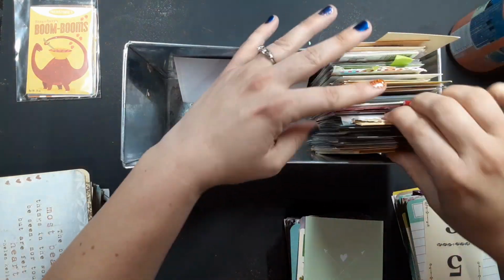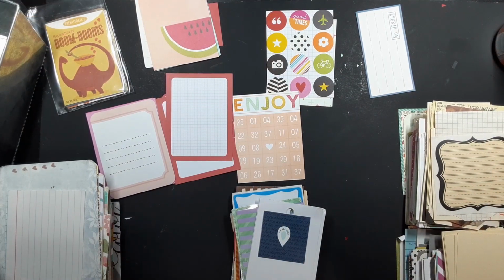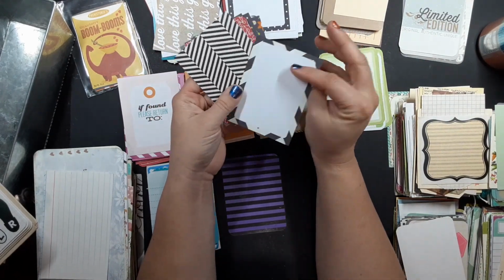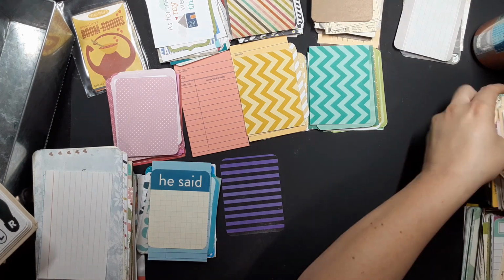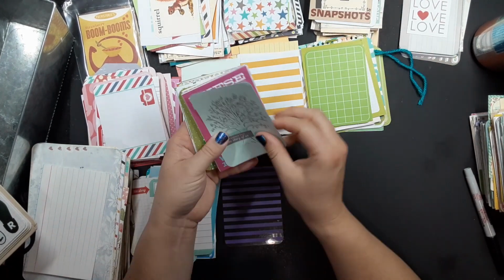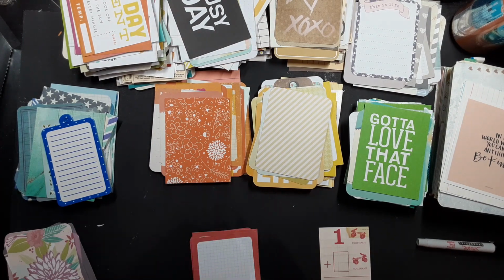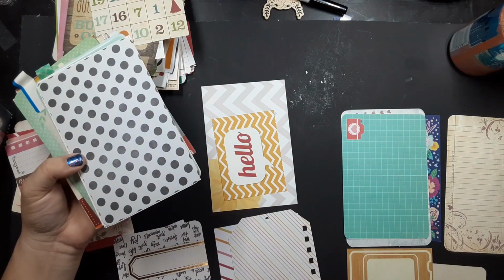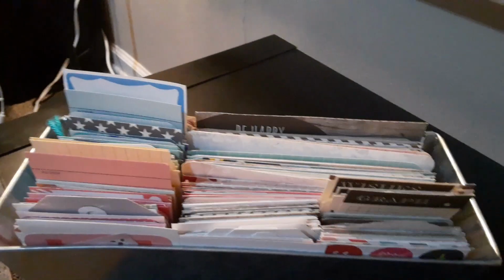Organize with me! (3x4 and 4x6 Journaling Cards for Scrapbooking)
Hi, everyone! Hope you're doing well. :) Today I'm sharing another organization video, this time sorting my collection of pocket-style or cut-apart journaling cards. Here are the theme categories I ended up using! (constantly subject to change LOL)
Winter/New Year's/Valentine's Day/Love.
Spring/Easter/St. Pat's.
Summer/Patriotic.
Fall/Thanksgiving.
Halloween (I have a lot of this one LOL).
Disney.
Baby/Kids/Boy/Girl.
School/Family Activities/Travel.
Birthday.
Home/Family/Pets/Hobbies.
Month-In-Review/Calendar.
Nature/Camping/Farm.

How do you sort yours? Is your collection small or large compared to mine?